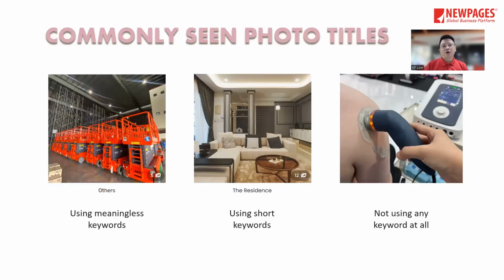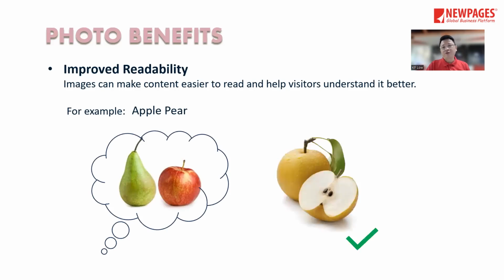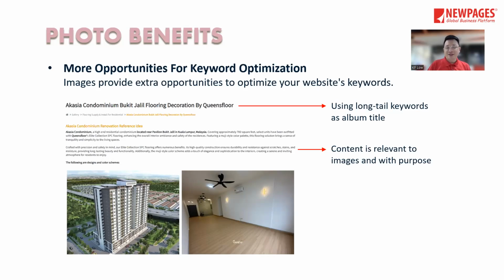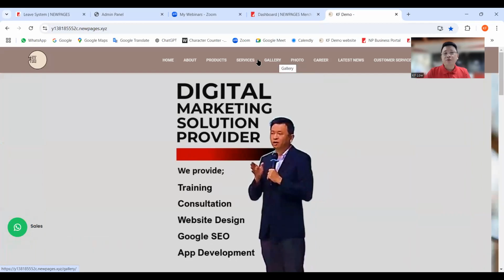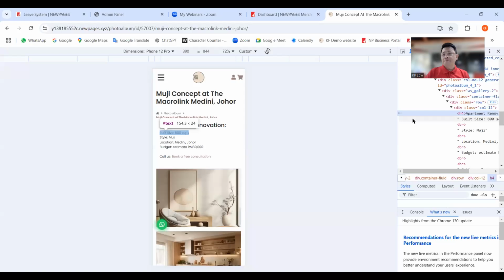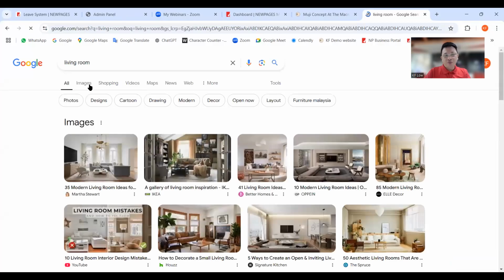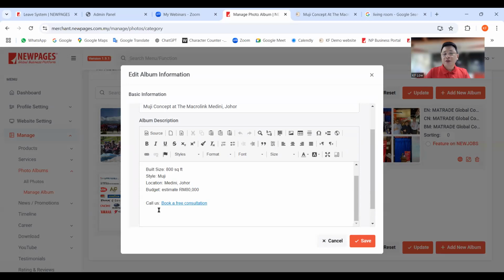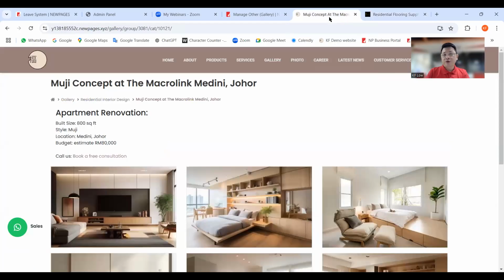Photo Album & Gallery